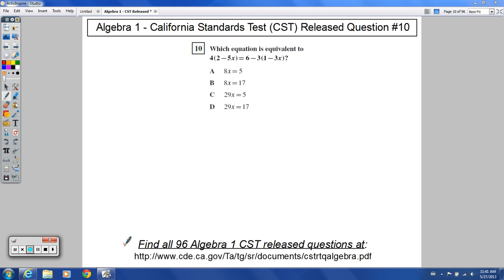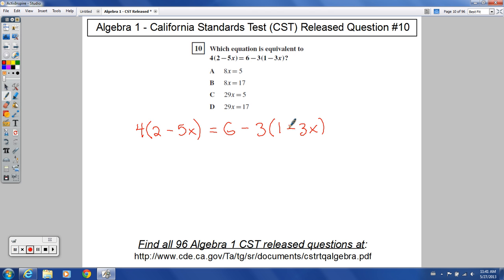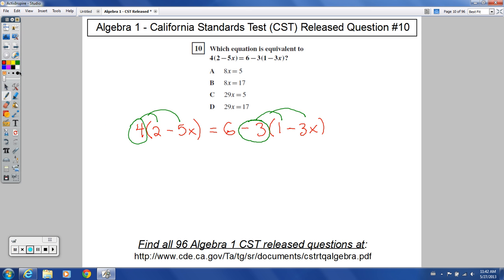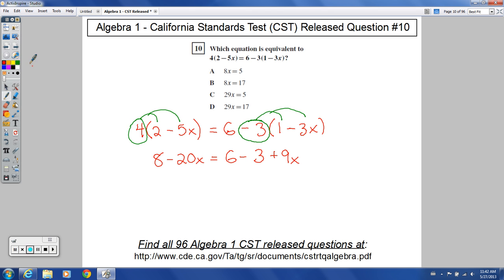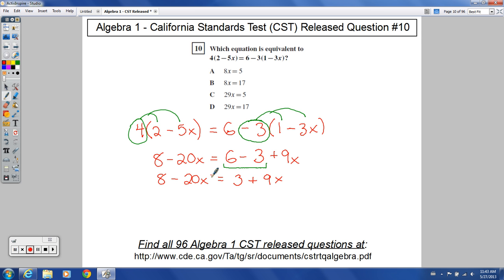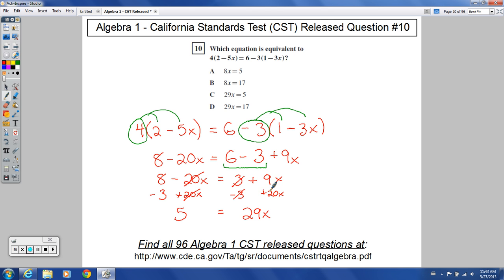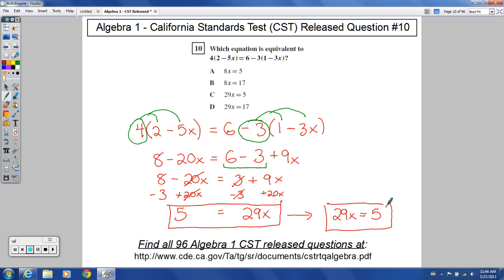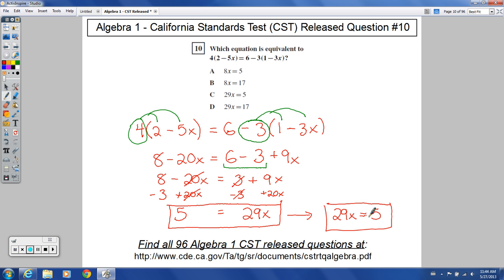Algebra 1 - CST Released Question #10 (Equivalent Equations)